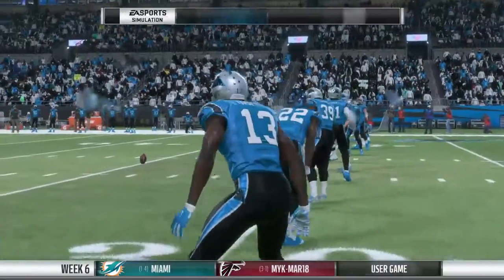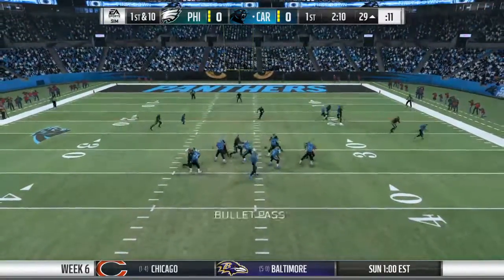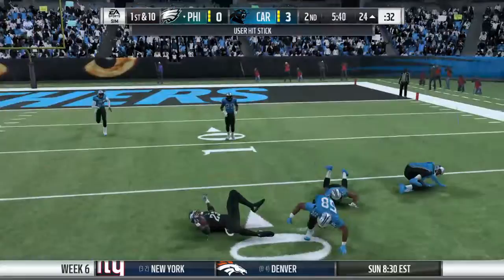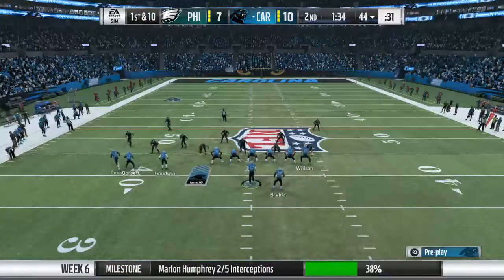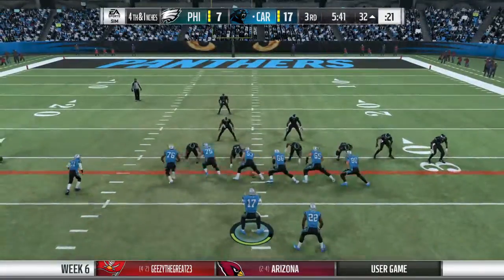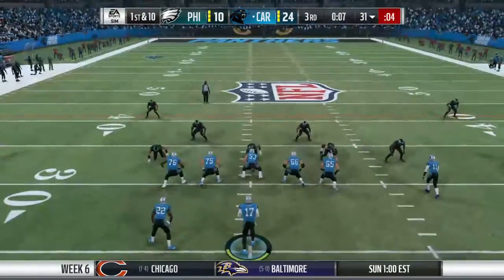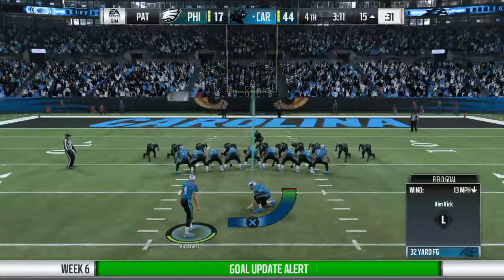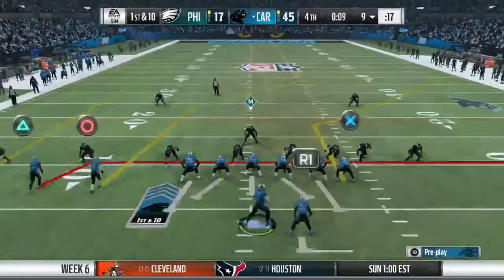DatBoySniff's Live PS4 Broadcast